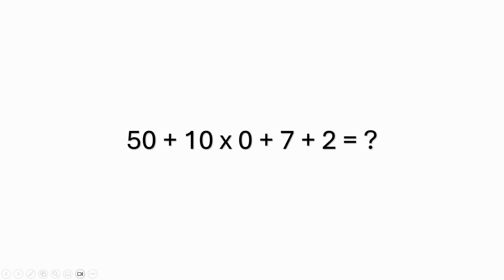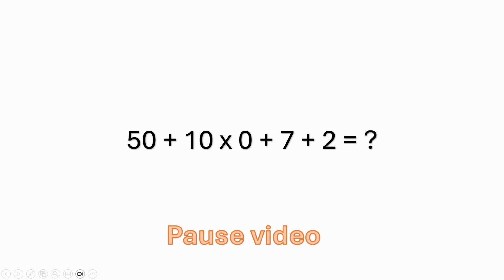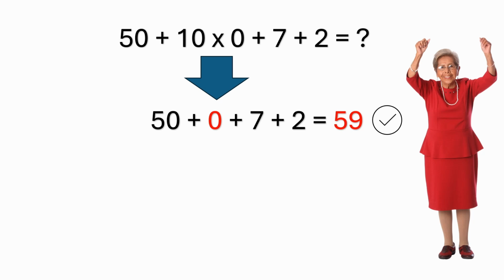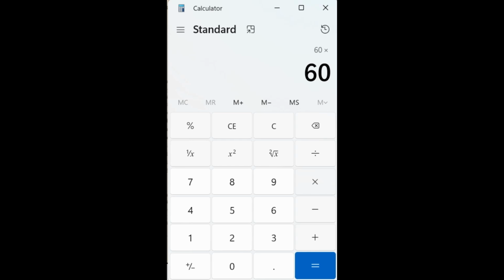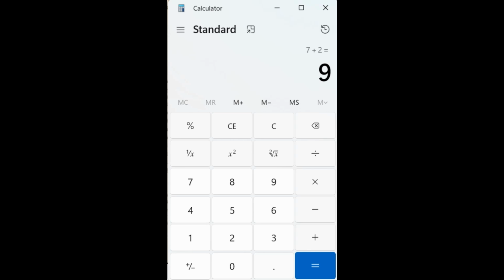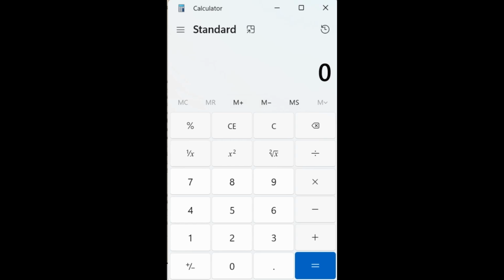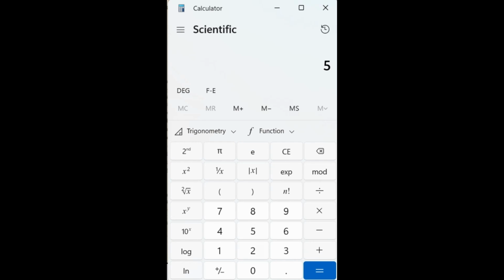50+10×0+7+2 Windows Calculator